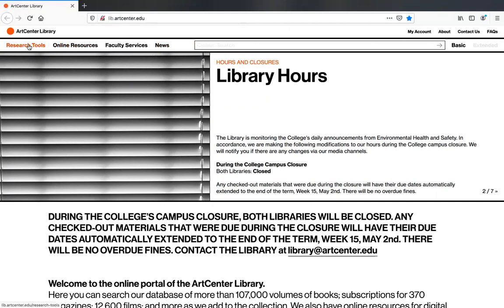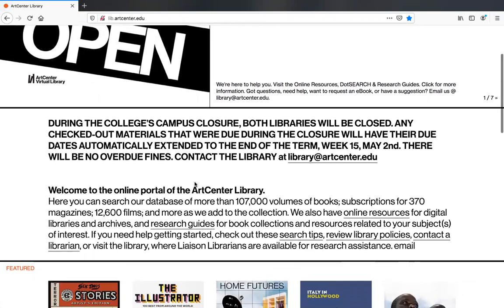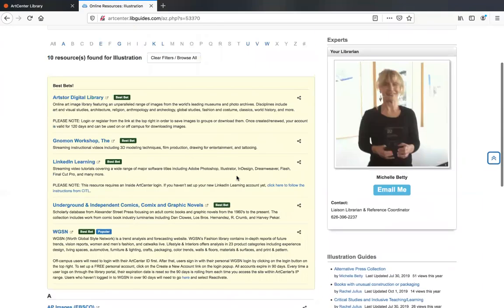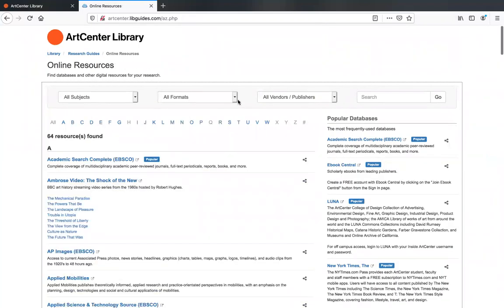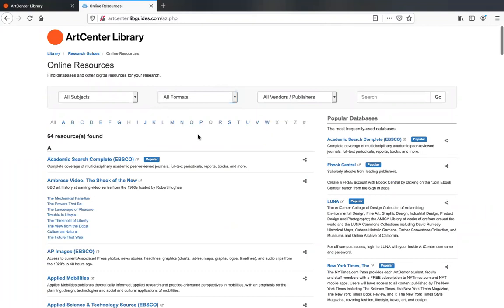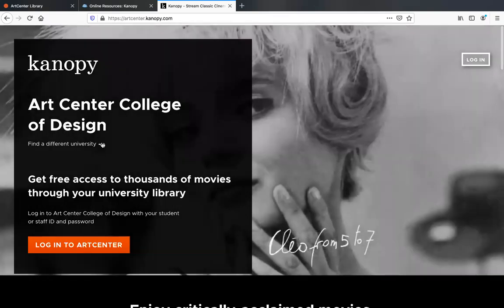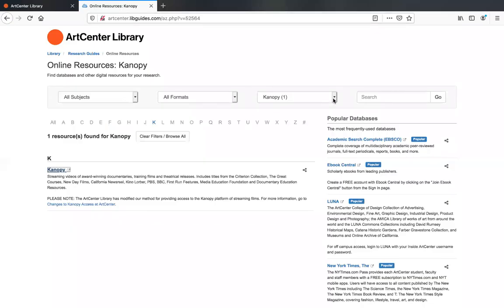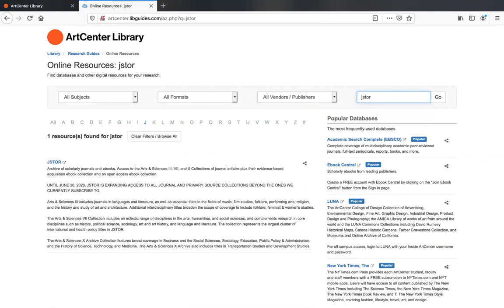Online Resources Tutorial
In this tutorial, the ArtCenter College of Design Library shows you have to access the Online Resources page and how to navigate the page.

Created by Alfonso Huerta, Circulation Coordinator